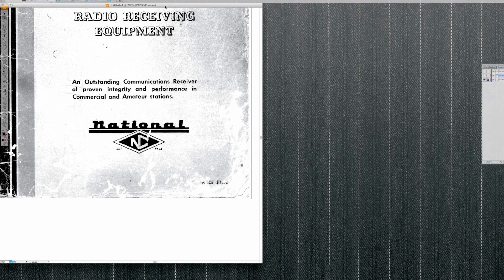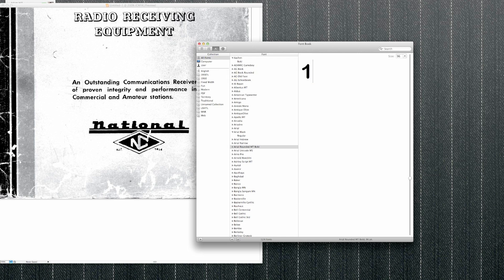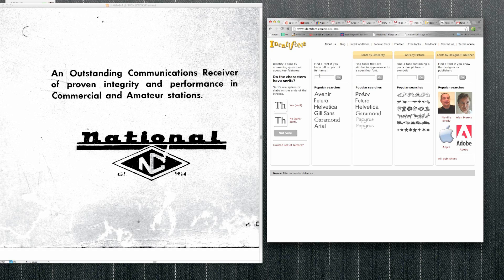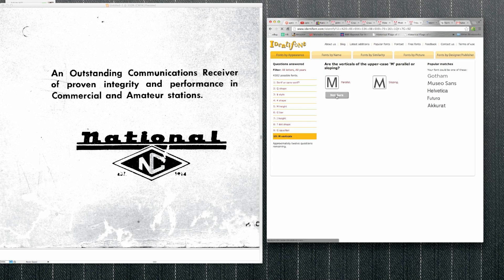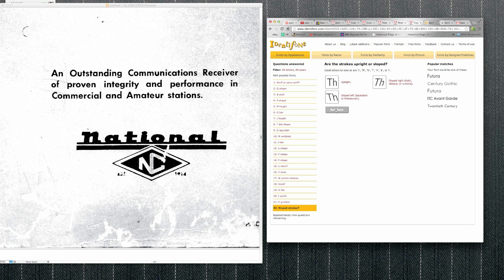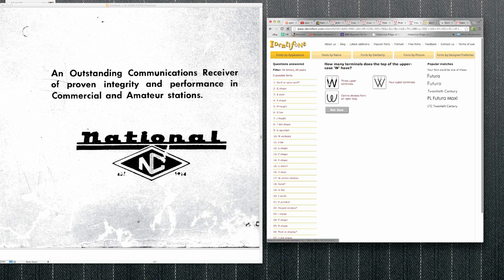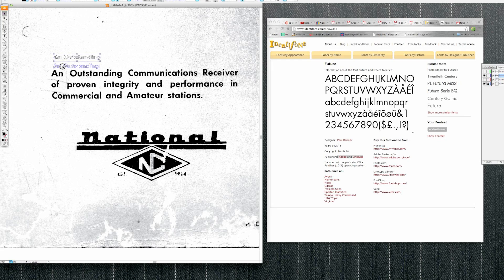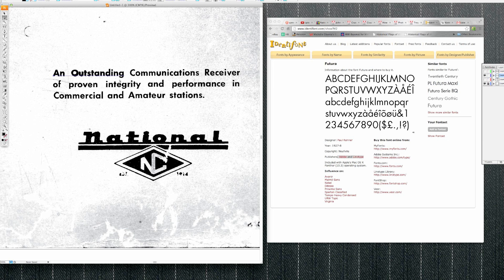How to match any font - the easy way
Fontbook or identifont.com help in a font search